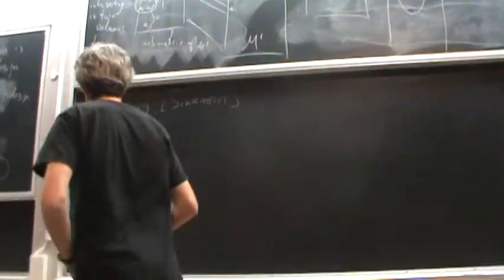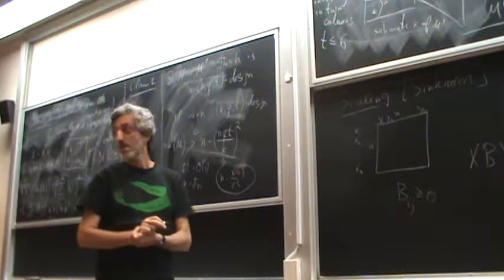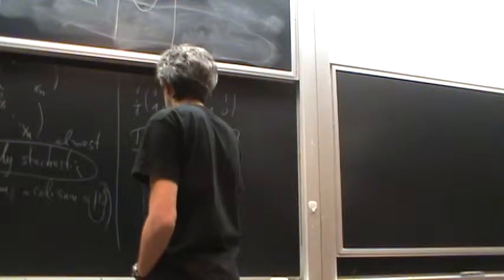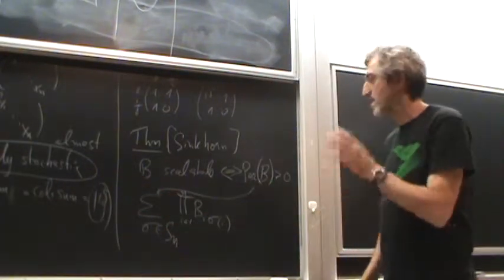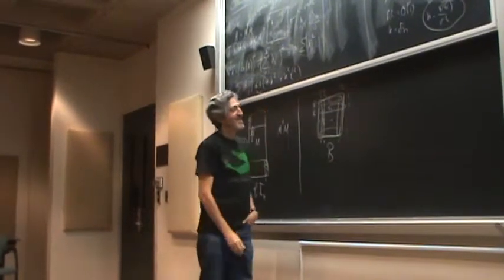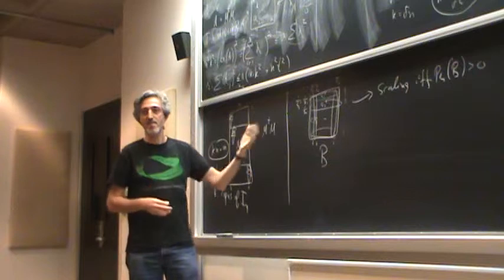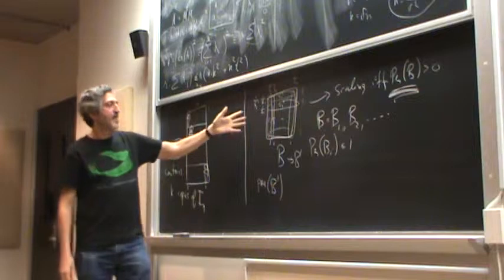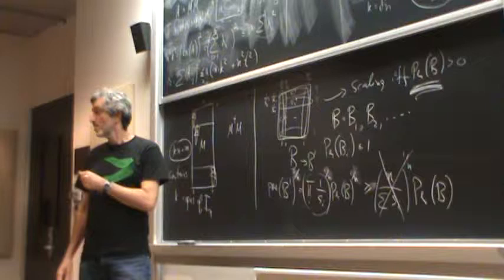Local correction of codes and Euclidean Incidence Geometry Part 2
Date: December 1, 2011
Speaker: Avi Wigderson, Institute for Advanced Study
Title: Local correction of codes and Euclidean Incidence Geometry
Abstract:
          A classical theorem in Euclidean geometry asserts that if a set of points has the property that every line through two of them contains a third point, then they must all be on the same line. We prove several approximate versions of this theorem, which are motivated from questions about locally correctable codes and matrix rigidity. The proofs use an interesting combination of combinatorial, algebraic and analytic tools.
(Joint work with Boaz Barak, Zeev Dvir and Amir Yehudayoff)